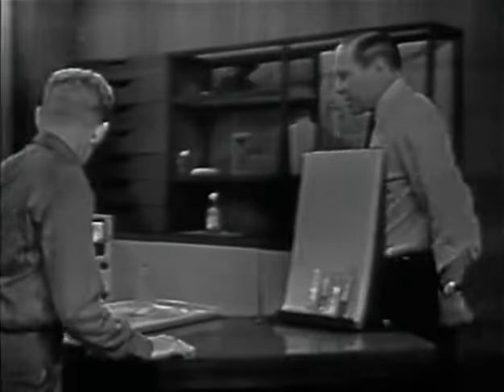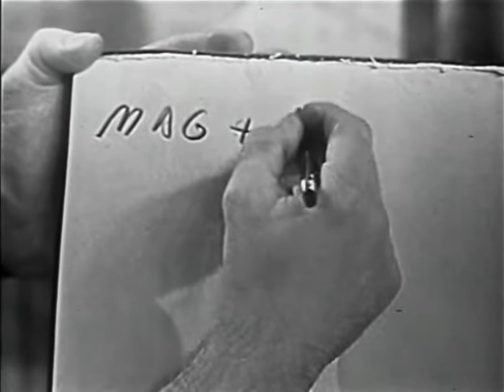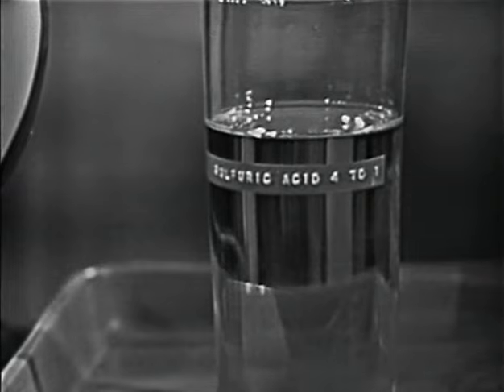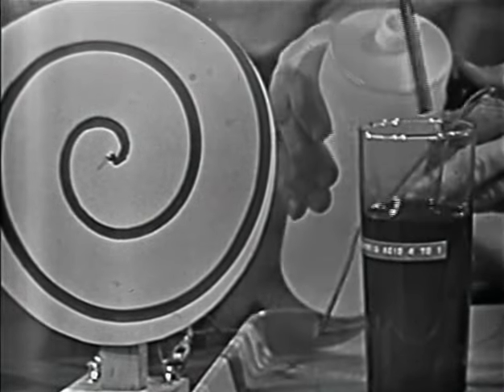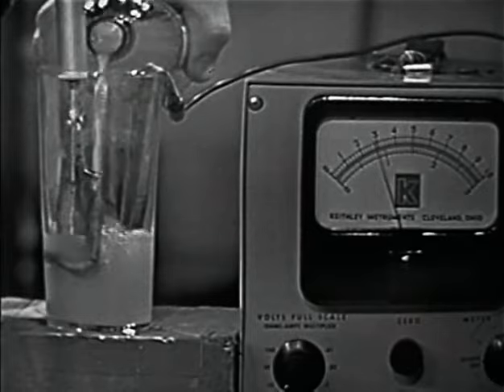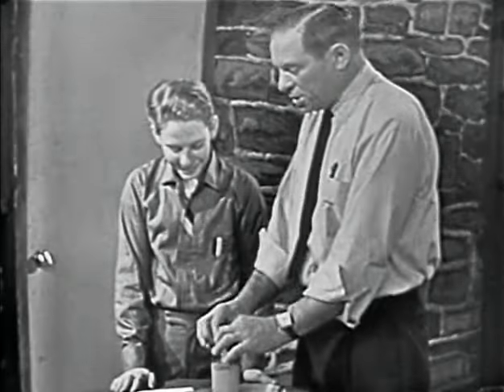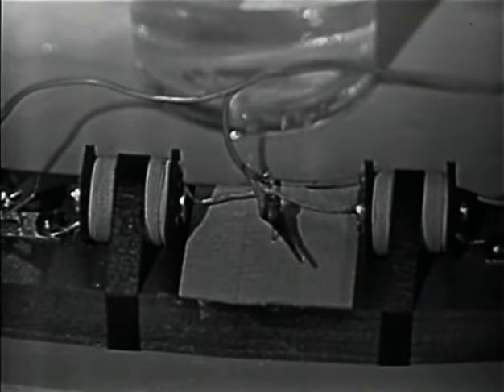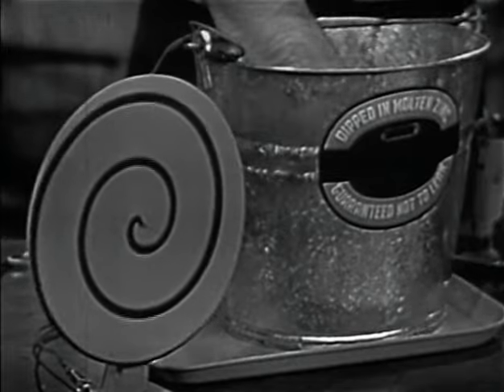Batteries-1962-Watch Mr.Wizard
Mr.Wizard’s ‘Teacher to Teacher’ Series became Don’s last creation in 1991 where he created 50 films featuring American Science Teachers in their classrooms. They were chosen because of the amazing success they had with their students learning curve through a ‘hands-on’ approach to grade school science in the classroom.

Mr.Wizard Studios, Inc. Assumes No Liability in connection with this content. All video & audio is Digitally ReMastered.